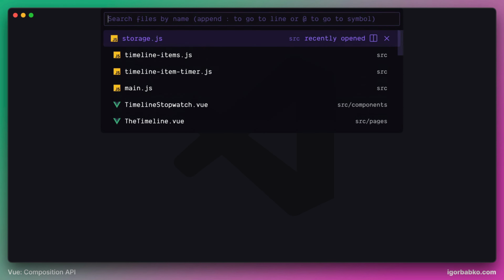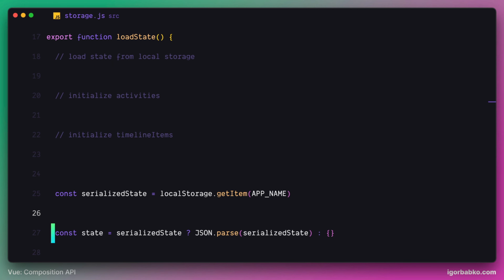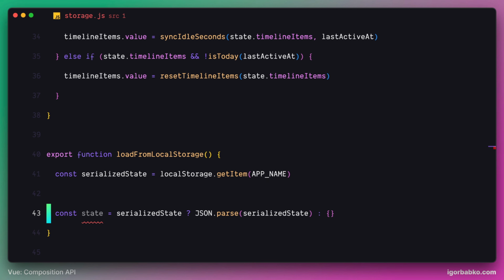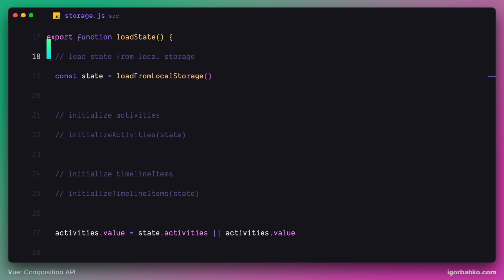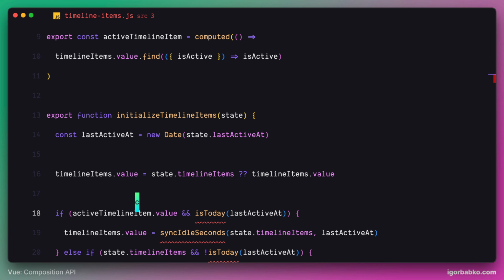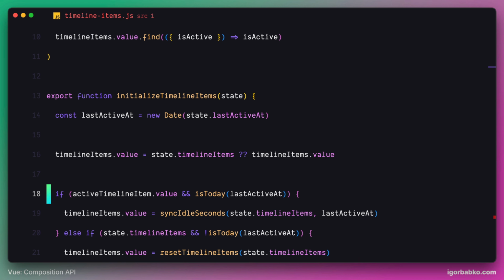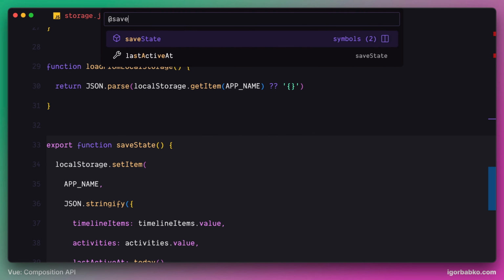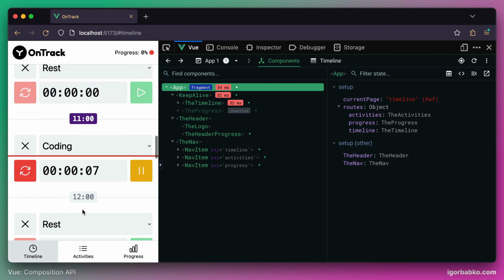Vue Composition API From Scratch #131 - App state initialization